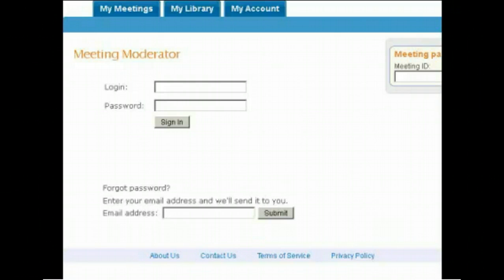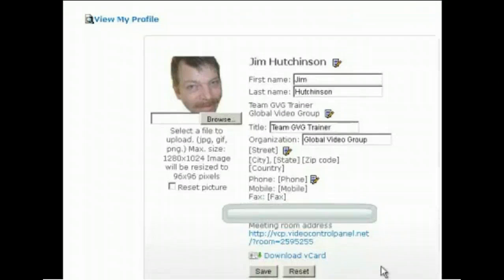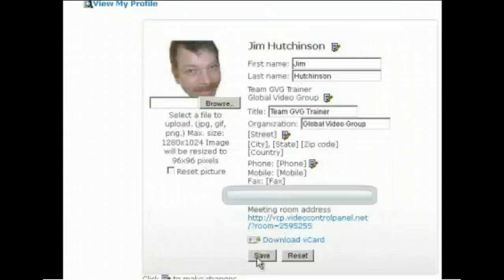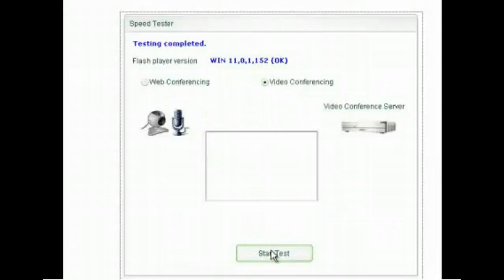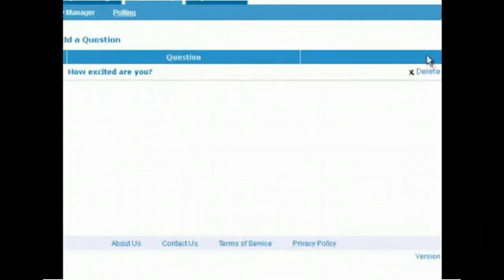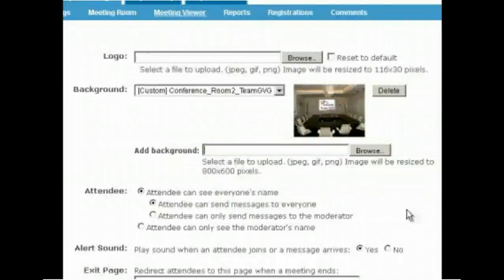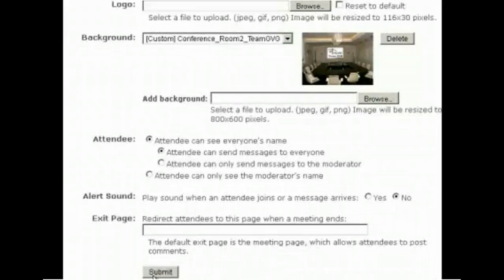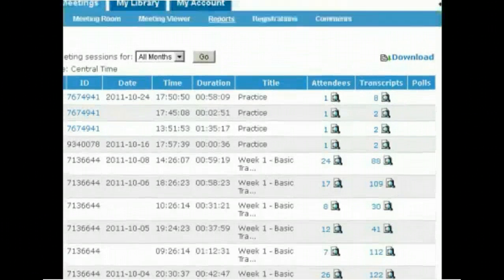WowWe Video Control Panel Secret Back End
WowWe video control panel secret back end. Brand your video conference room to your business.